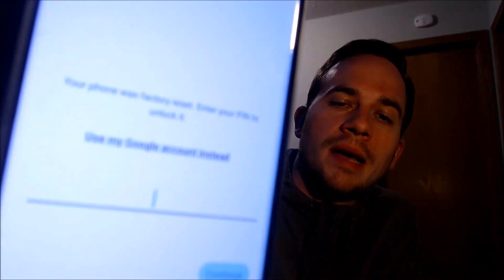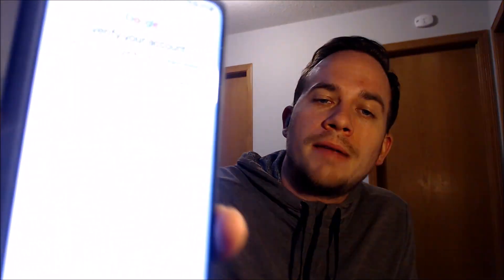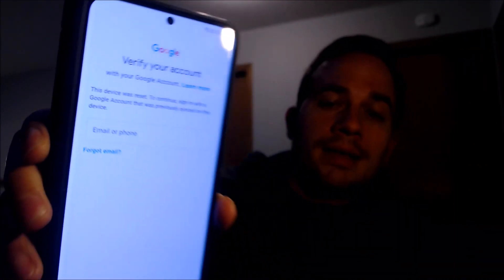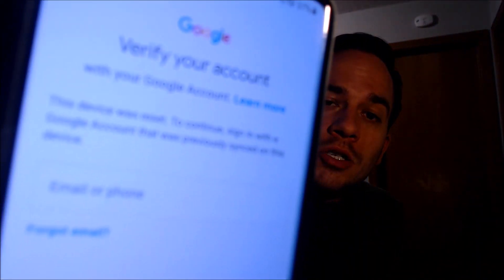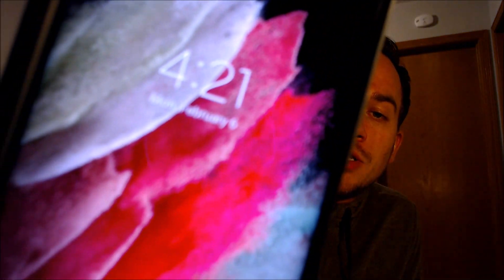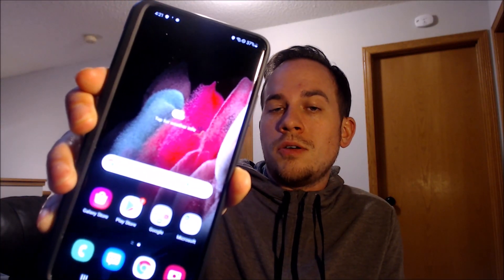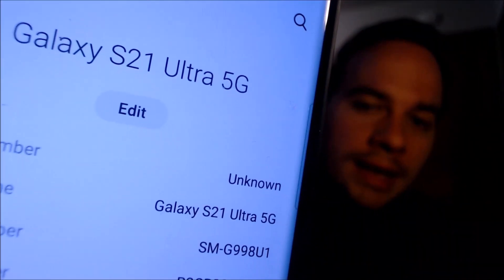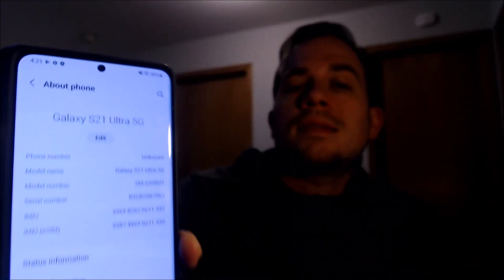Delete / Bypass / Remove Google Account Lock (FRP) on Samsung Galaxy S21 Ultra 5G G998U1!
Video showing a Google Account Lock (FRP) successfully being bypassed/removed on a Samsung Galaxy S21 Ultra 5G (model number SM-G998U1). Google includes this security feature with all devices on Android 5.1 and up so that when a device is reset without first removing the Google account, the device is locked to the previous owner's account. This process that we do to the device allows a bypass of the screen that asks for the Google account of the previous user. This same process can also be done for other models of the S21 Ultra 5G, such as:

SM-G998B
SM-G998N
SM-G998U
SM-G998W
SM-G9980